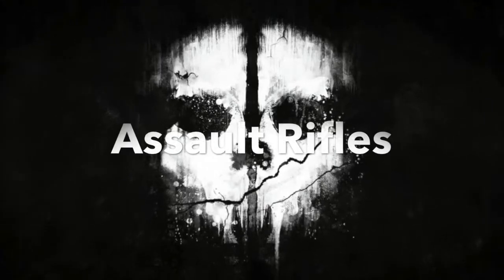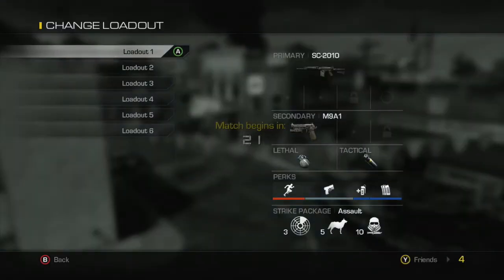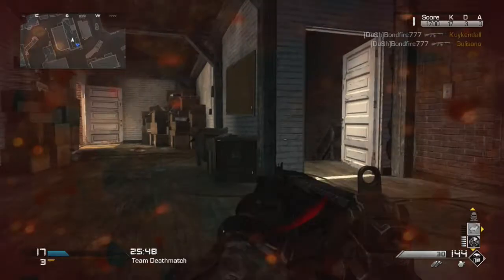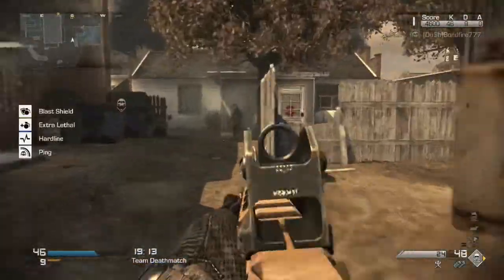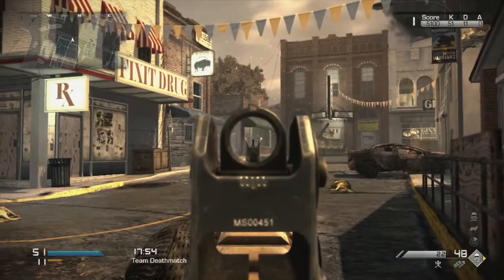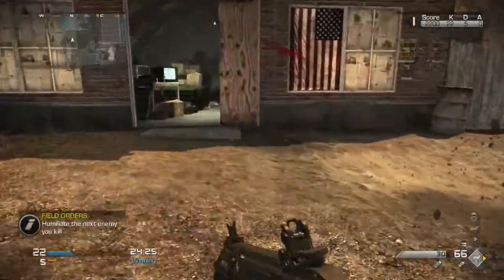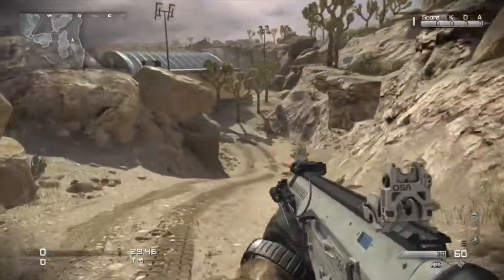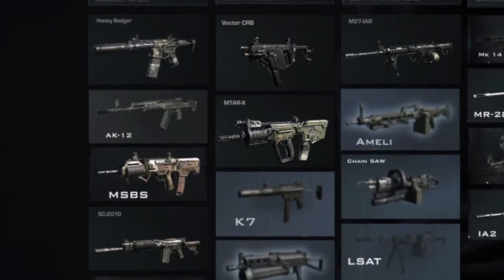"CoD Ghosts" Weapons Overview-Assault Rifles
A series I'm bringing you where I give you my thoughts and an overview of the different weapon classes in CoD Ghosts.  First up, the assault rifles.

Follow me on Twtich:  Twitch.tv/Gamecite

"Ghosts"
"Call of Duty Ghosts Weapons Overview"
"CoD Ghosts"
"CoD Ghosts Weapons Overview"
"Ghosts Weapons Overview"
"Call of Duty Ghosts Assault Rifles"
"Call of Duty Ghosts Assault Rifles Overview"
"Ghosts Assault Rifles"
"Ghosts Assault Rifles Overview"